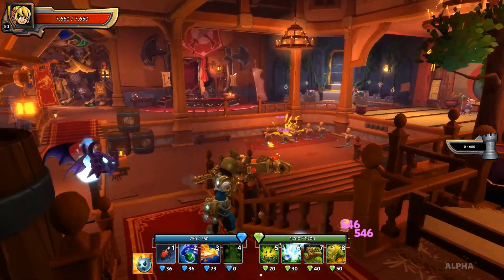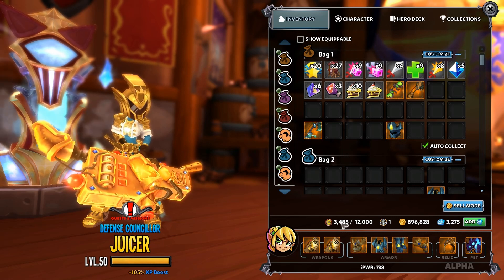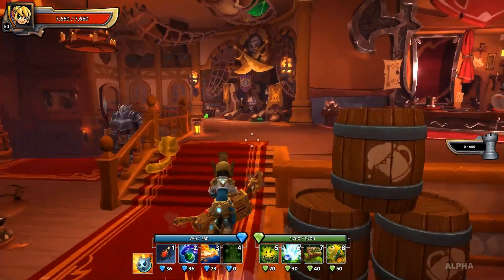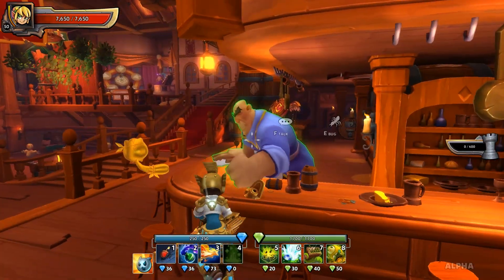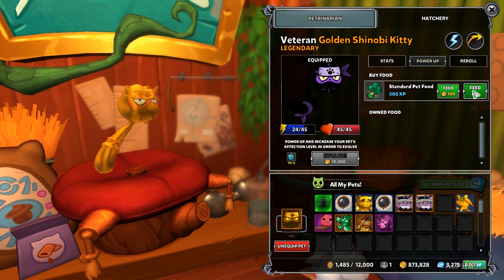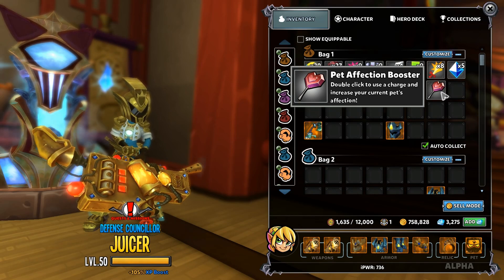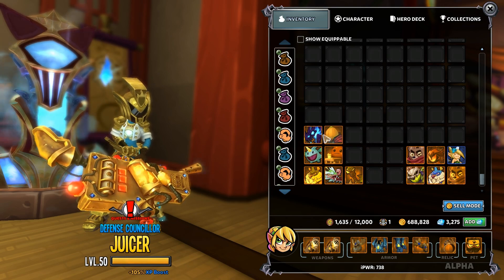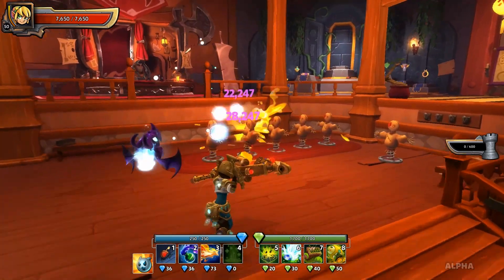Productively Burning Defender Medals in DD2!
Got some Defender Medals to burn? Why not bring up another spare pet!